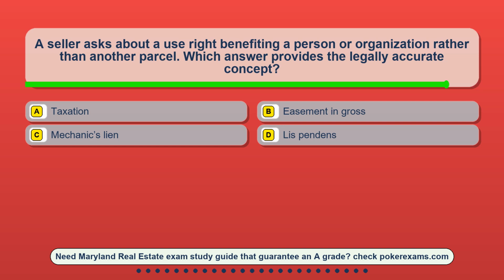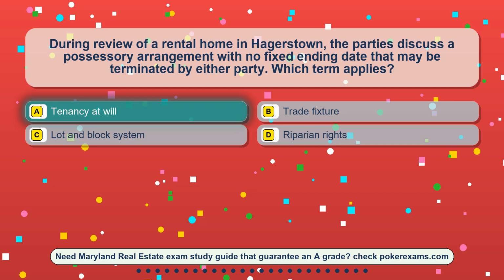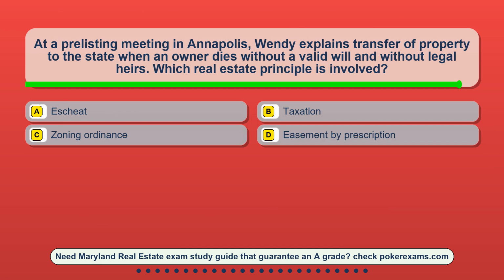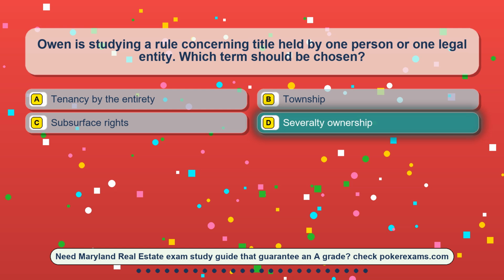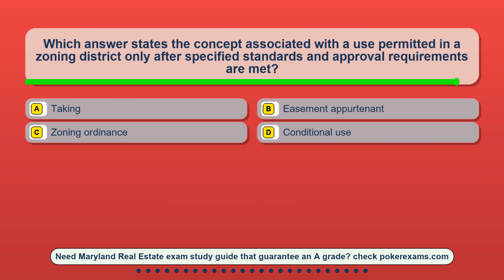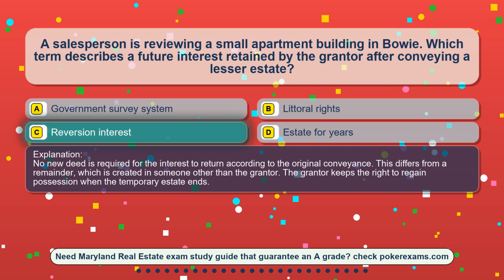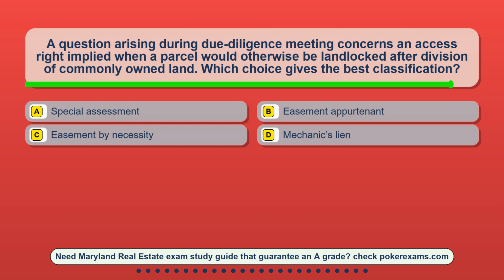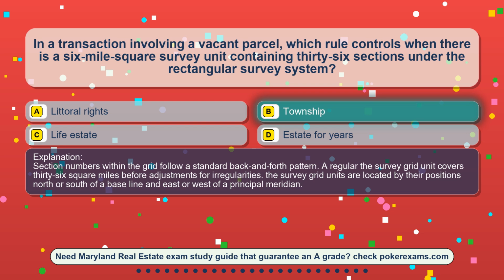Metes and Bounds Practice Questions